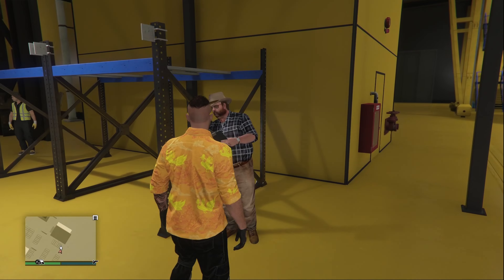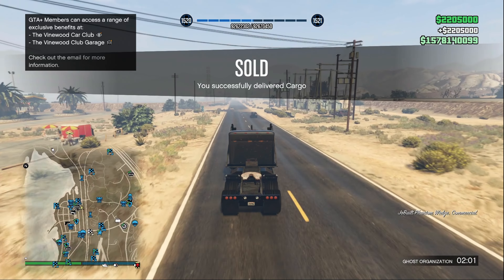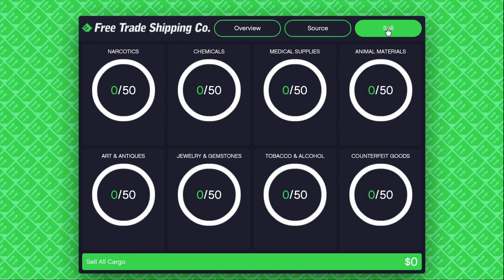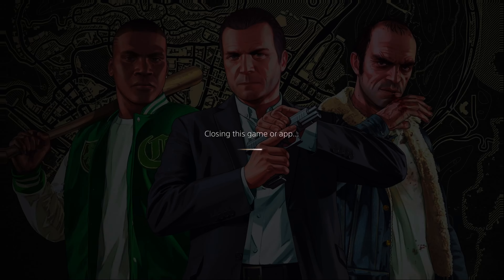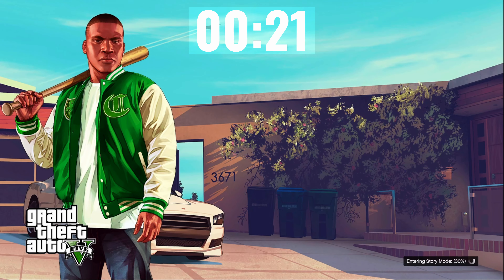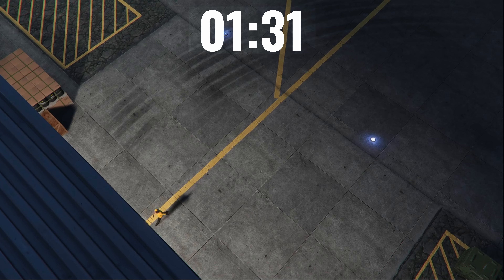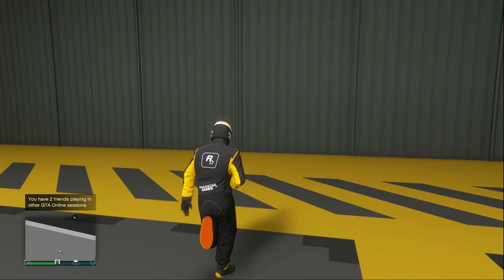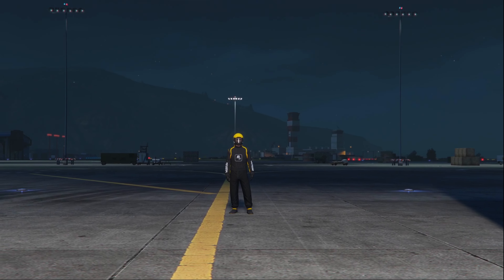2 CRATES EVERY 2 MINUTES! Rooster's Air Freight Cooldown Skip [Patched]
This video explains a way to get TWO Air Freight Cargo crates every TWO minutes by using a very simple trick.

All music produced by BeatsDown.